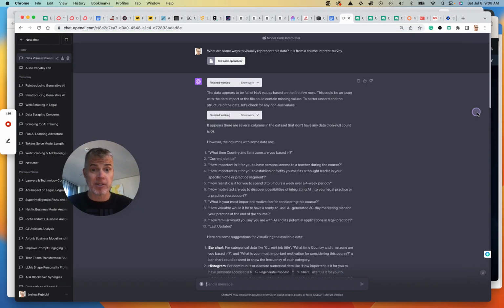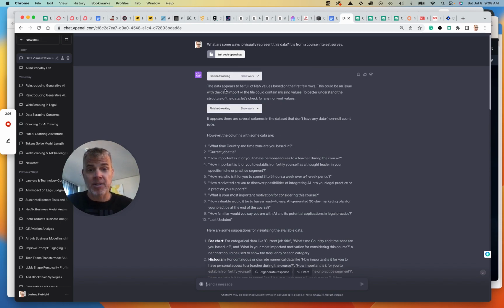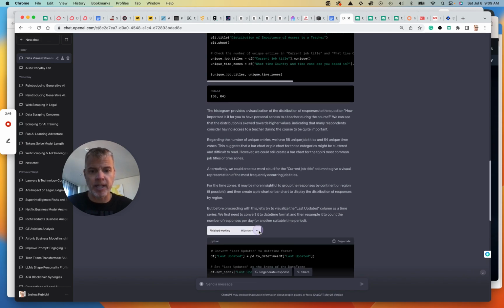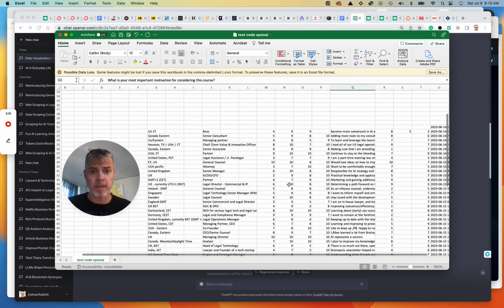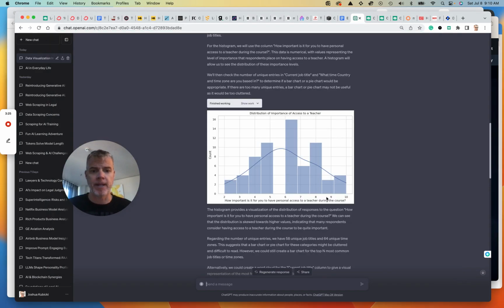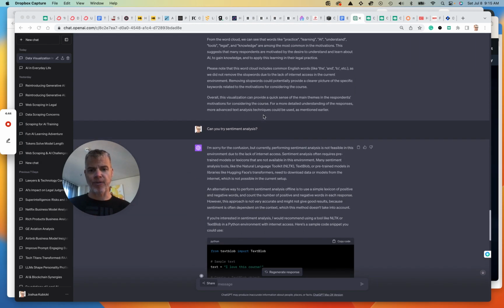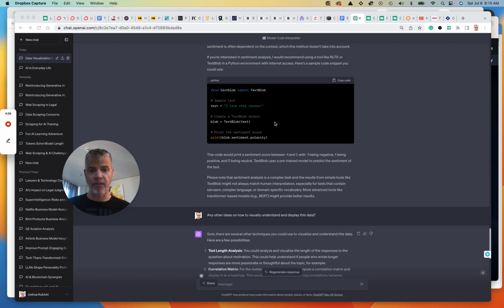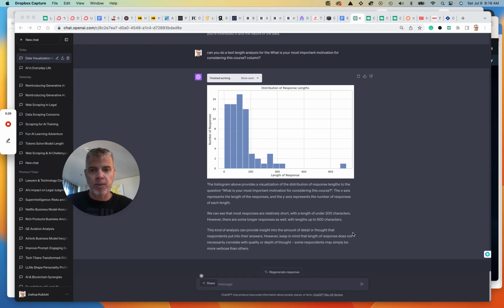OpenAI code interpreter walk thru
My first 5 mins with OpenAI's new Code Interpreter function